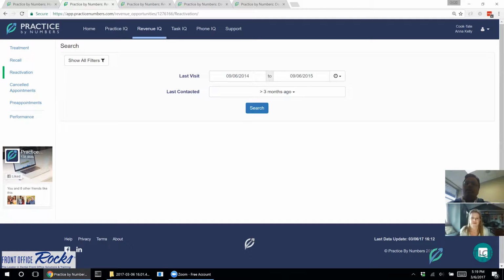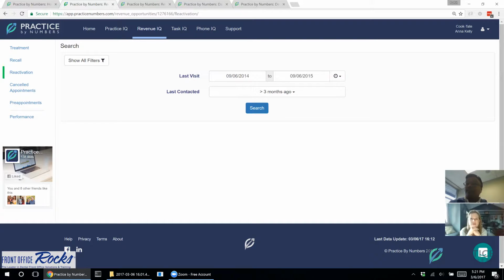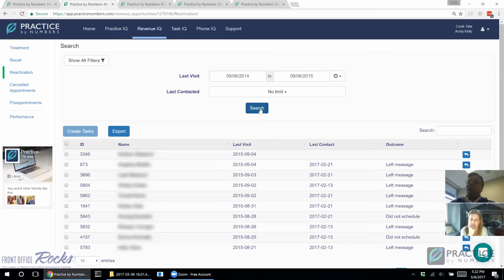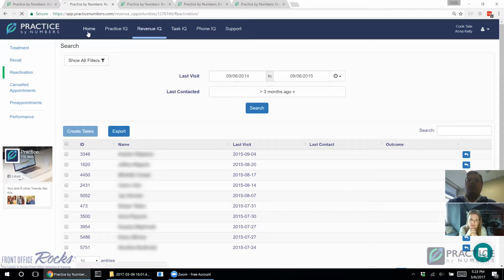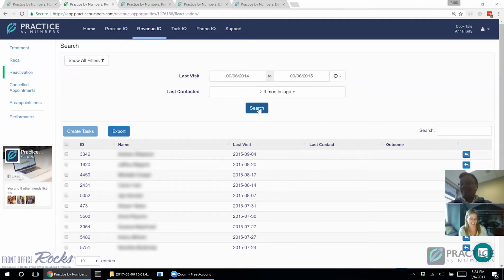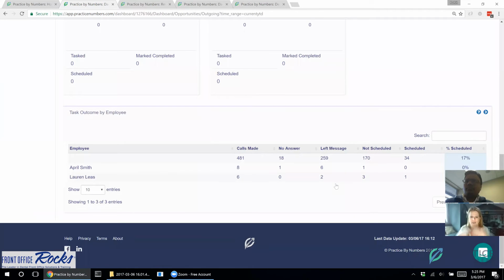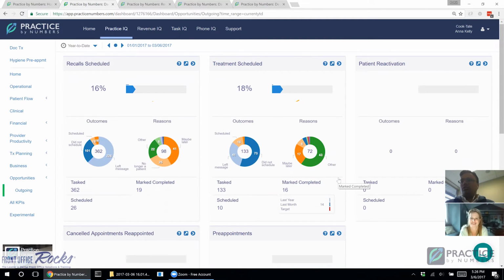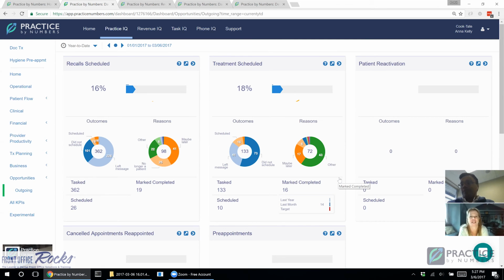Revenue IQ Patient Reactivation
Laura from Front office Rocks discusses with Rohit Garg, President of Practice by Numbers on how to create a patient reactivation program in your dental office.